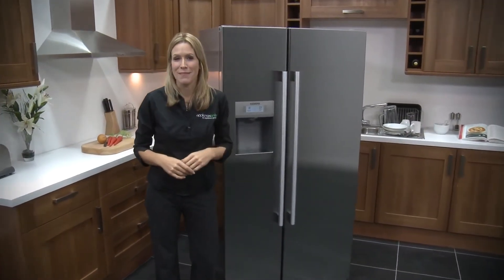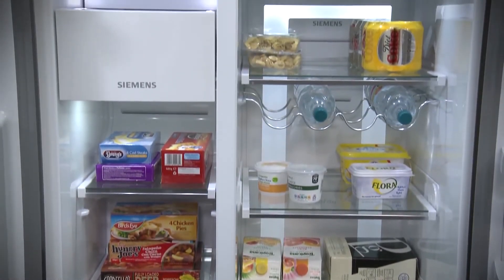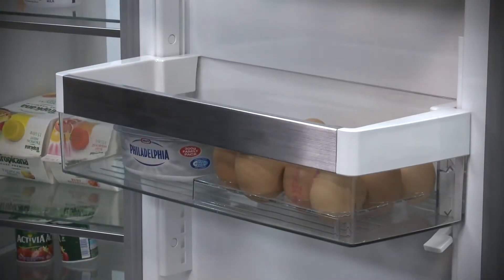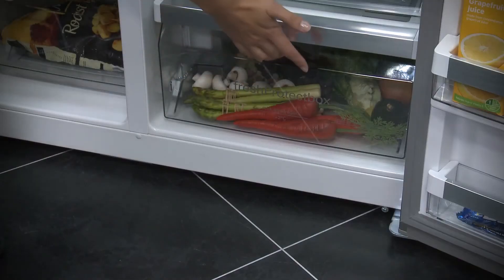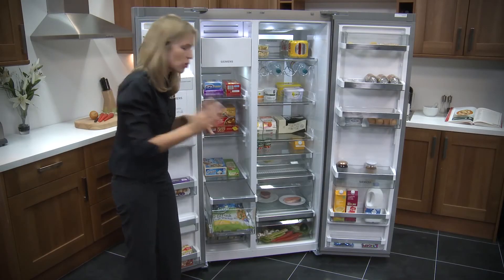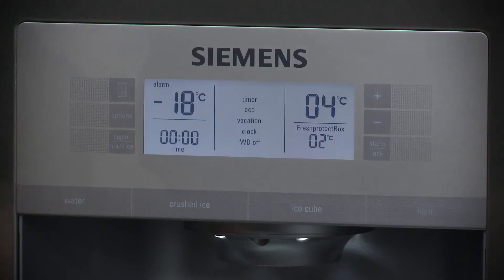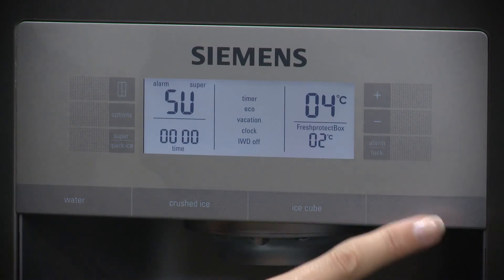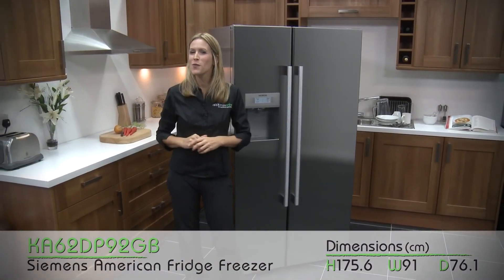Siemens KA62DP92GB hűtő, hűtőszekrény